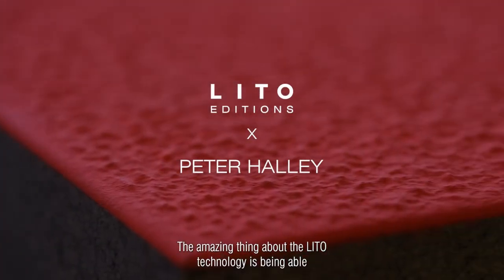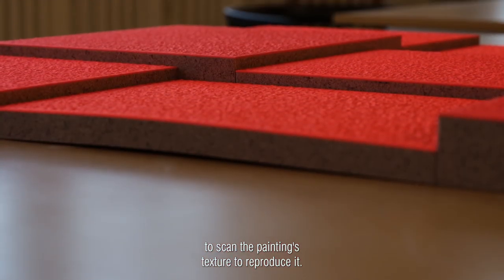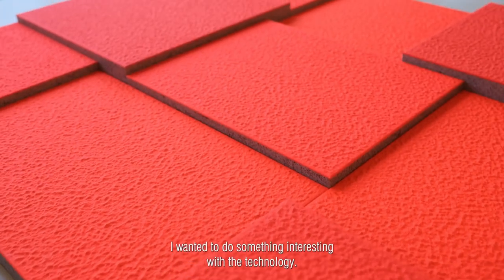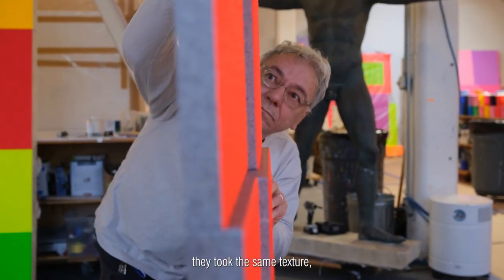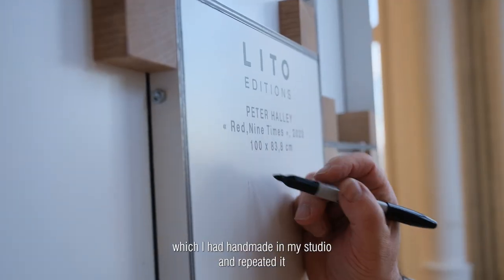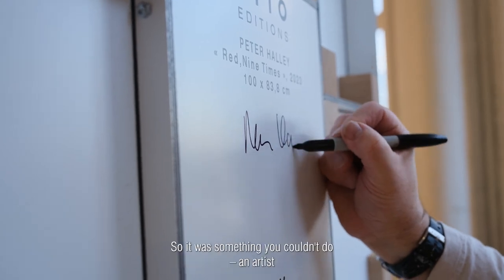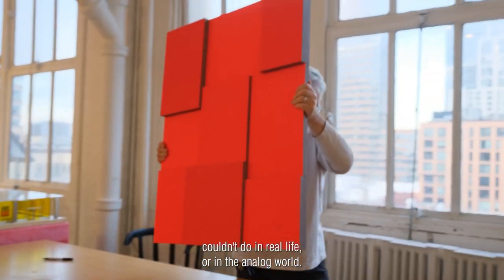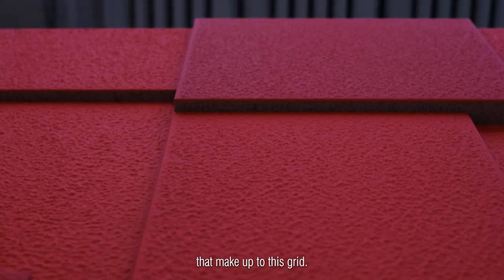LITO Editions x Peter Halley - New York Studio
Step into the mesmerizing world of Peter Halley’s latest masterpiece, born from a year-long collaboration.
A continuation of ‘Cell Grids’ (2015), the ‘Nine Times’ collection features Peter Halley’s hand-painted textured surface digitally rendered and “cloned” 9 times using LITO Hi-Rnd technology.
The signature fluorescent red hues, a hallmark of Halley’s style, were mixed in his studio and applied by hand at the LITO Tech Lab. The result? A hypnotic swirl of textures and colors that radiate an intense orange light, engaging all our senses.

Less than 15 editions left.